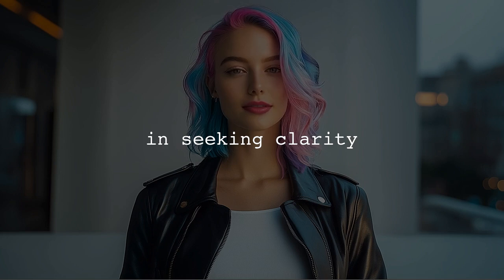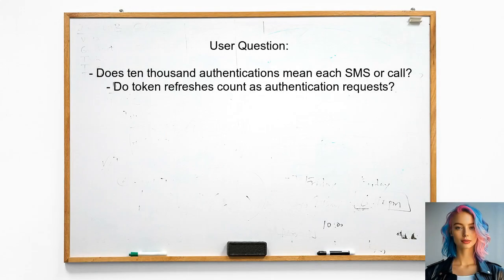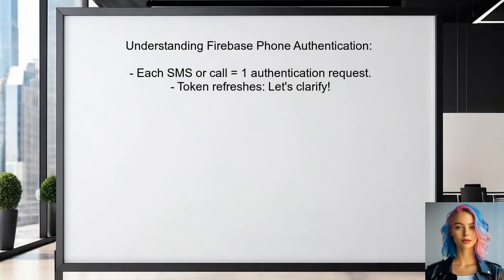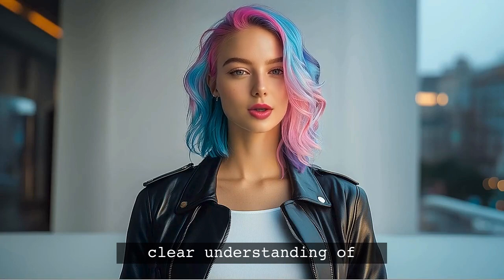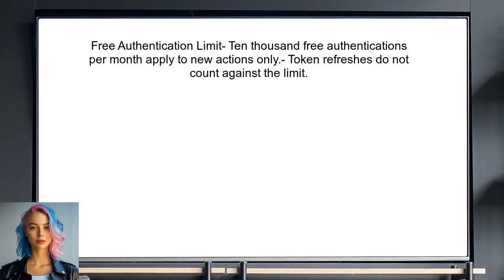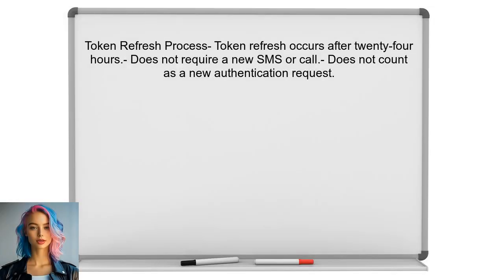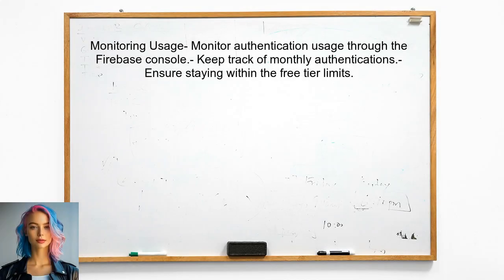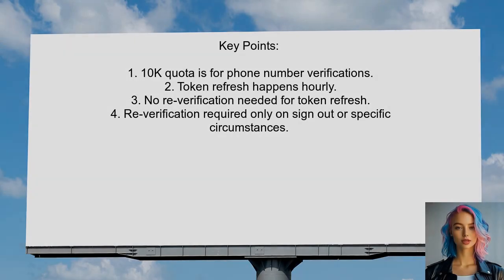How Often Does Firebase Phone Authentication Require Verification?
In this video, we dive into the intricacies of Firebase Phone Authentication and explore how often users are required to verify their phone numbers. Understanding the verification process is crucial for developers looking to implement secure and user-friendly authentication in their applications. Join us as we break down the factors that influence verification frequency and provide insights to optimize your user experience.

Today's Topic: How Often Does Firebase Phone Authentication Require Verification?

Related to: firebase, phoneauthentication, verification, firebaseauthentication, phoneverification, firebasesecurity, userauthentication, mobileappsecurity, firebasetutorial, authenticationmethods, two-factorauthentication,